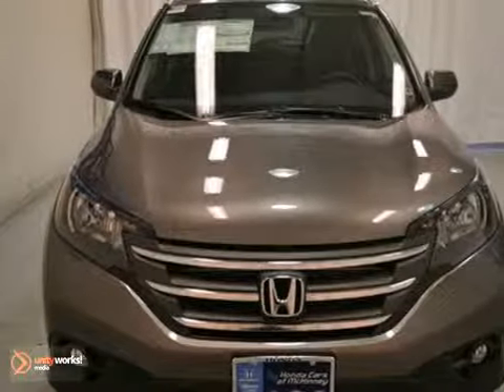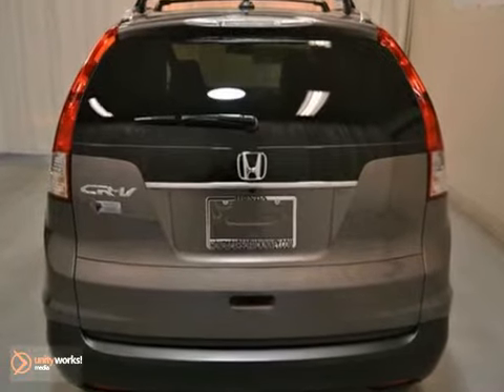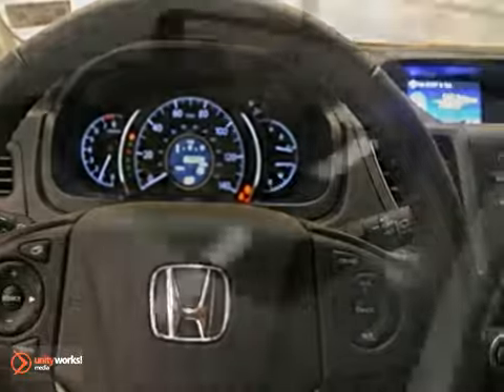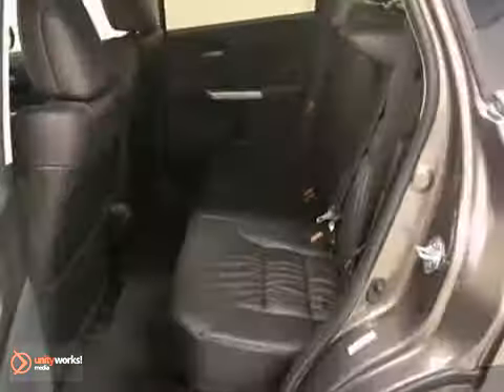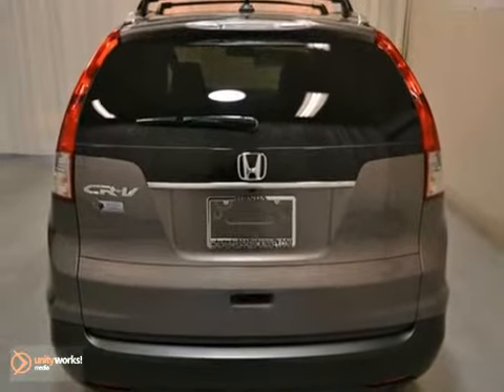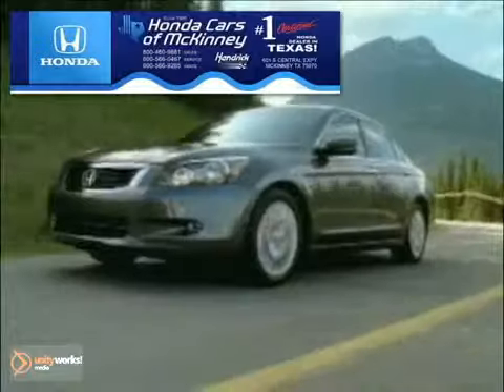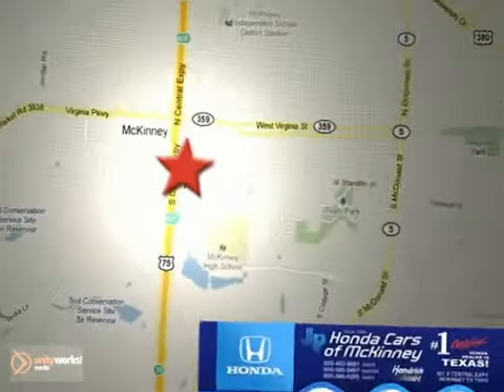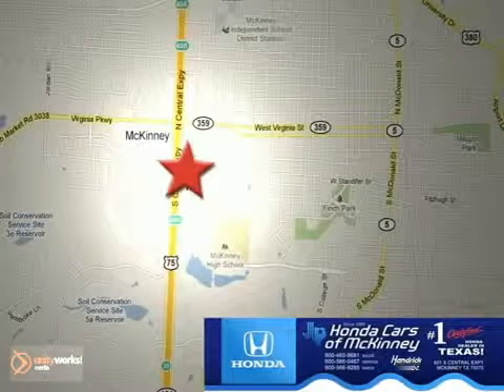2013 Honda CR-V DL001614 in Dallas TX McKinney, TX - SOLD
SOLD - If you are looking for real value on a great new car, Honda Cars Of McKinney invites you to call and make an appointment to view this 2013 Honda CR-V, stock# DL001614. We are conveniently located near Dallas TX McKinney, TX and known for our great selection, reliability and quality. Call to take a look at this 2013 Honda CR-V today.

601 S Central Expy
Dallas TX McKinney TX, 75070